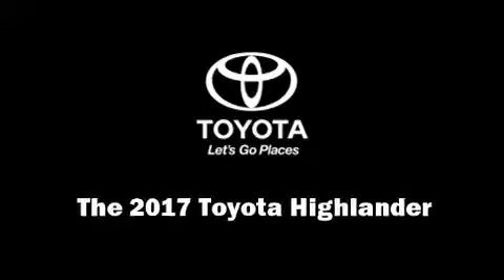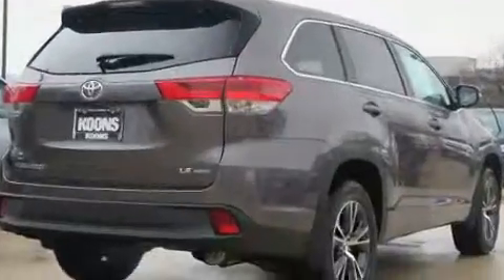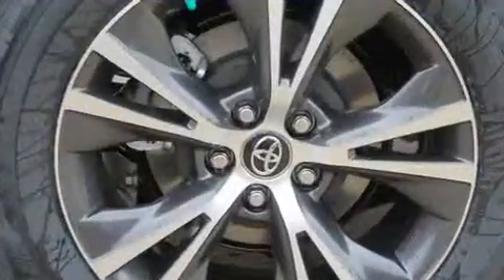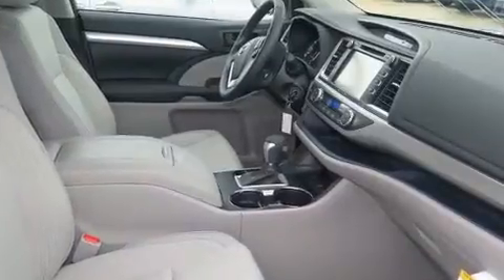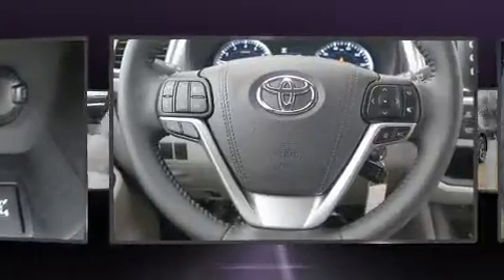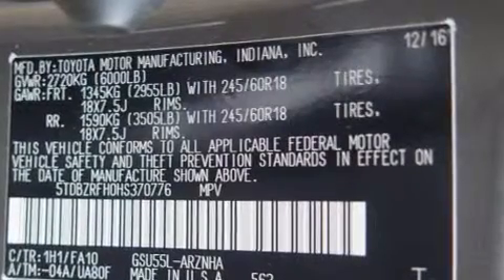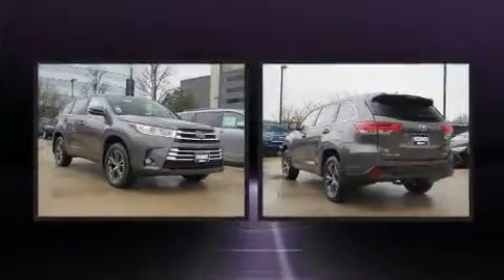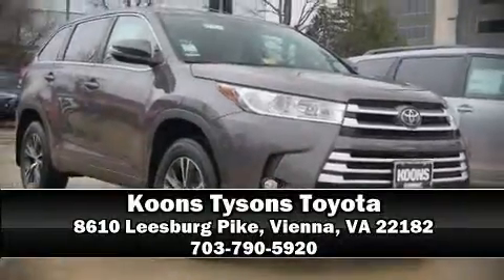2017 Toyota Highlander LE Plus V6 in Vienna, VA 22182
Discerning drivers will appreciate the 2017 Toyota Highlander. Smooth gearshifts are achieved thanks to the 3.5 liter 6 cylinder engine, and for added security, dynamic Stability Control supplements the drivetrain. A wealth of standard features means that you no longer have to sacrifice. Like all wheel drive, automatic temperature control, telescoping steering wheel, power door mirrors and heated door mirrors, a power rear cargo door, lane departure warning, an overhead console, and a split folding rear seat. Passengers in the third row enjoy seat back reclining functionality, providing an extra level of comfort and convenience. Premium sound drives 6 speakers, providing you and your passengers a sensational audio experience. Toyota also prioritized safety and security by including: dual front impact airbags, front SIDE impact airbags, traction control, brake assist, ignition disabling, and 4 wheel disc brakes with ABS. Adaptive cruise control maintains a pre set distance behind the car ahead of you, simplifying highway driving and enhancing safety. Our team is professional, and we offer a no-pressure environment. We'd be happy to answer any questions that you may have.